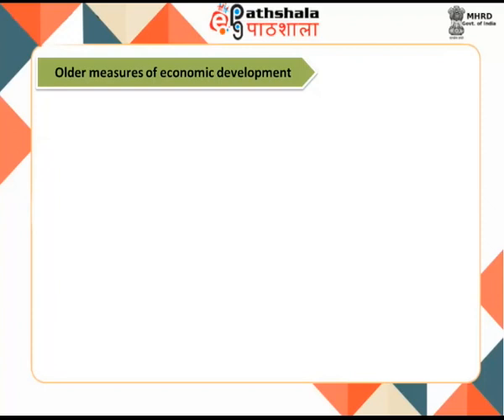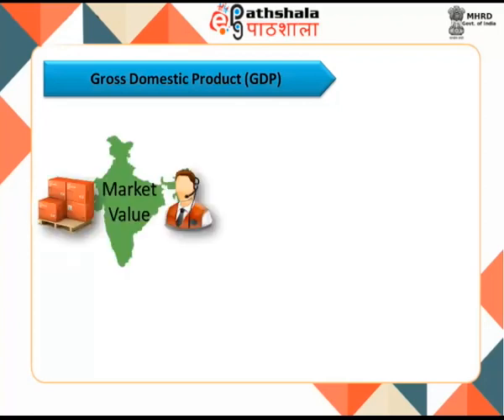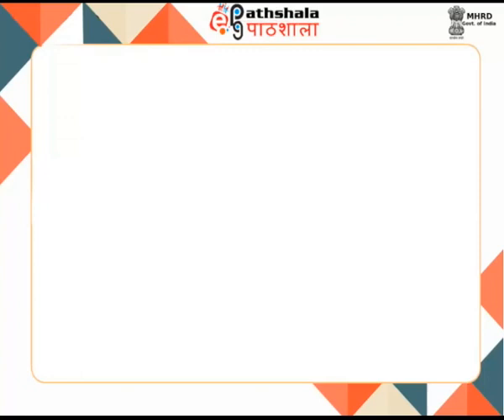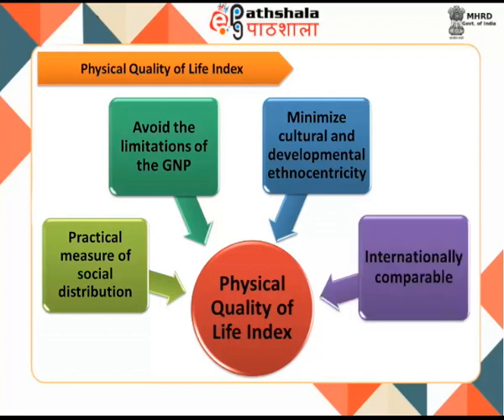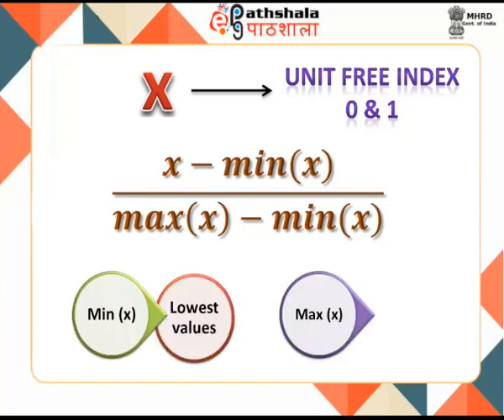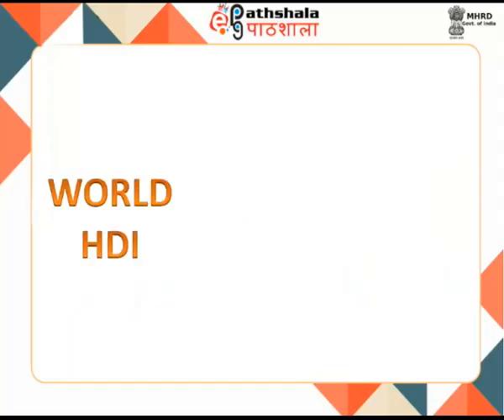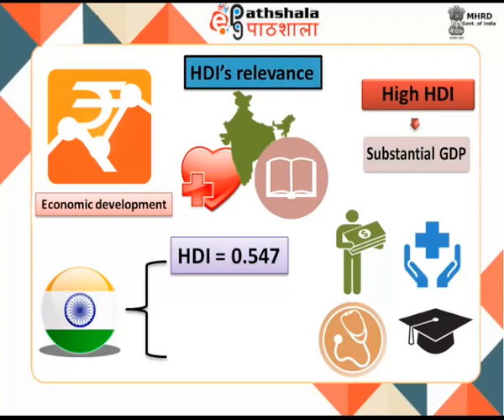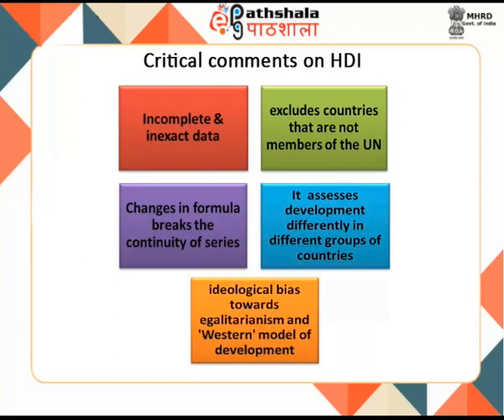Indicators and measures of development (ECO)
Subject : Econimic
Paper  : Economic planning in india: overview & challenges
Module : Indicators and measures of development
Content Writer : Dr. Dipavali Debroy